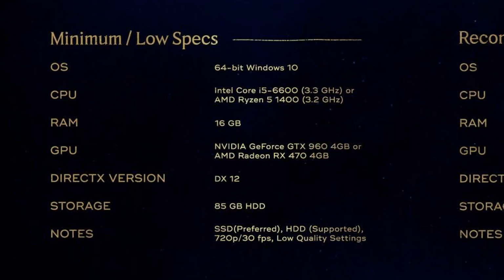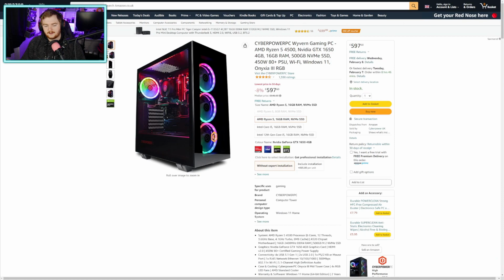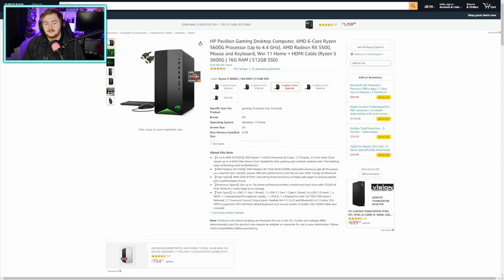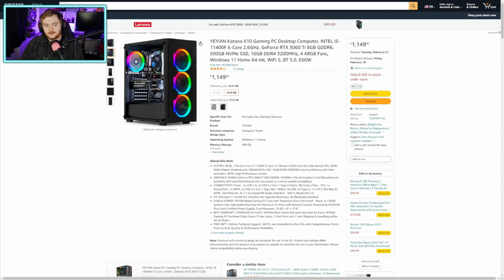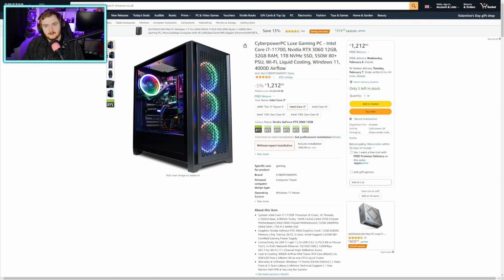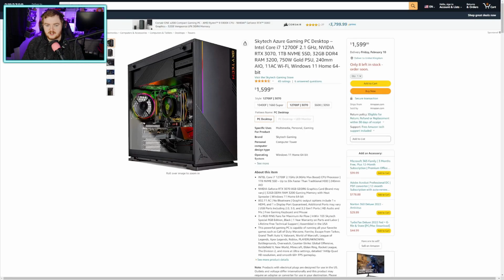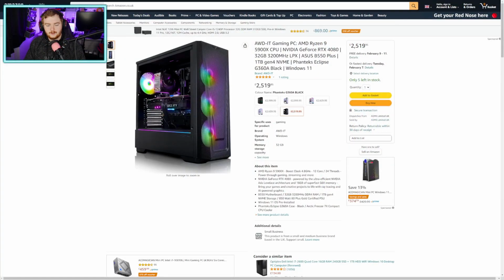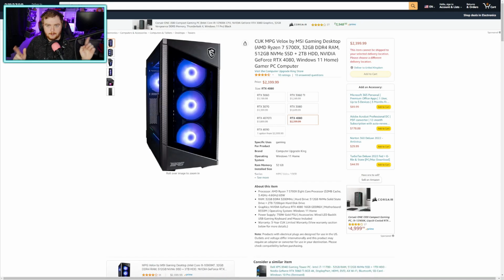The PERFECT PC's for HOGWARTS LEGACY! | Minimum, Recommended & Ultra Spec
Hogwarts Legacy is coming soon, so I've been through all the PC requirements & hand picked PC's that meet every spec level Minimum, Recommended, Ultra & Ultra 4K. To make it easier to find the correct Gaming PC for Hogwarts for your budget & whatever resolution be it 720p, 1080p, 1440p or 4K that you're wanting to play at. Here are my personal picks & recommendations on Amazon for the Perfect PC's for Hogwarts Legacy.

🇬🇧🇪🇺 UK PC's 🇬🇧🇪🇺
Minimum (720p)

🇺🇸 US PC's 🇺🇸
Minimum (720p)